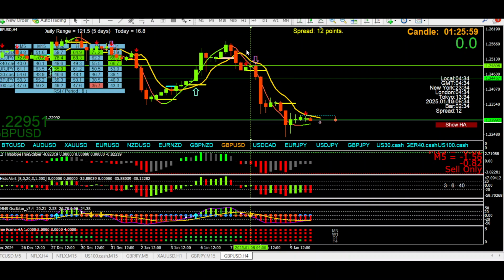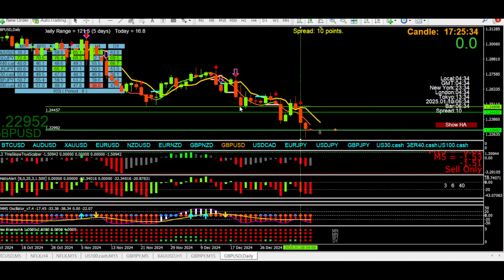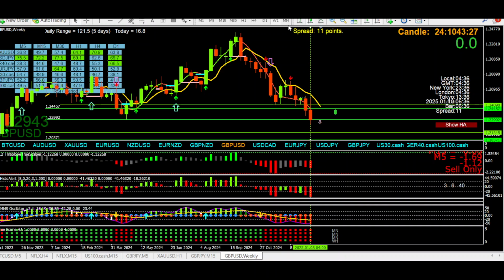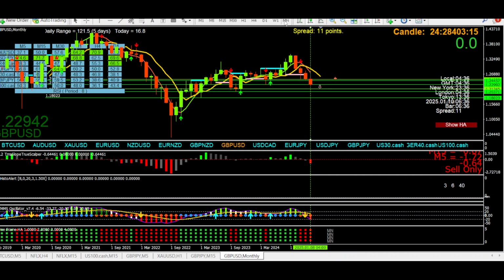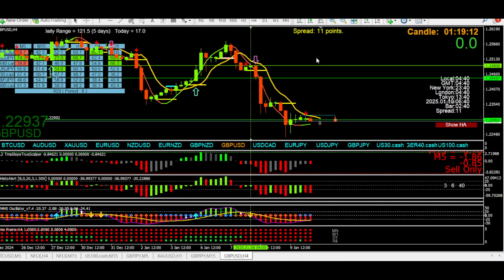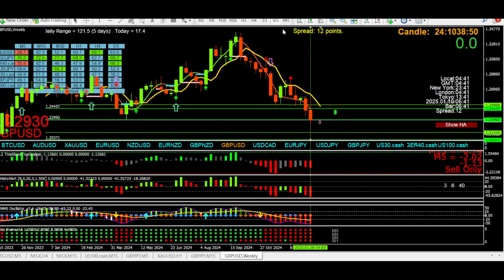Continuation trades are more reliable the reversal trades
The most reliable trades are continuation trades BACK into the direction of the higher timeframe trend. Reversal trades are less reliable, however, a reversal trade might be a coninuation trade if it is part of the higher timeframe continuation trade. FOOD FOR THOUGHT